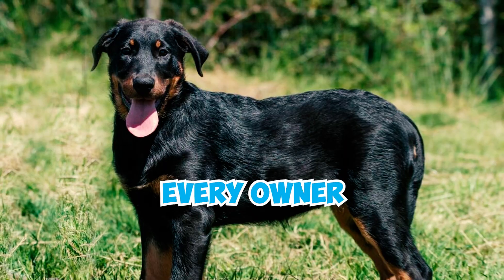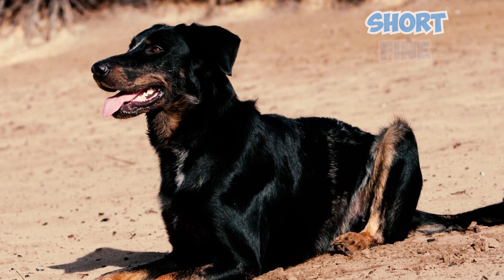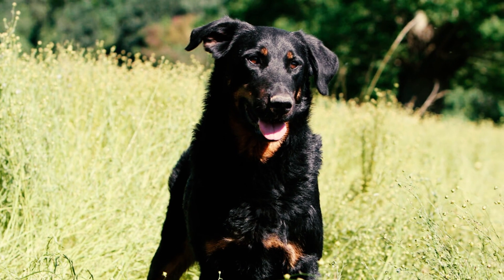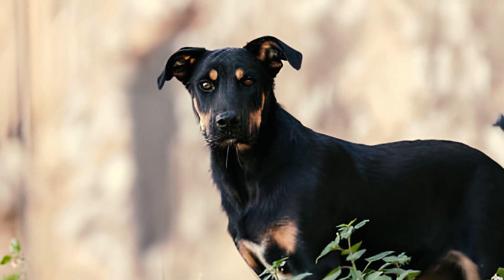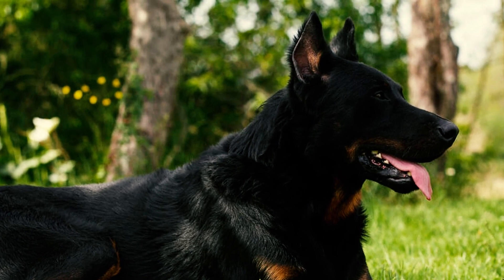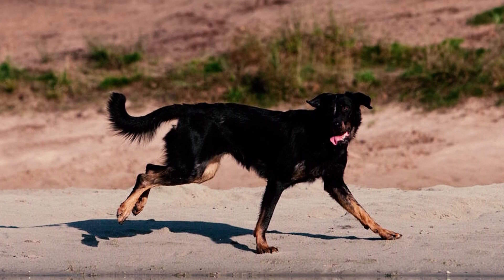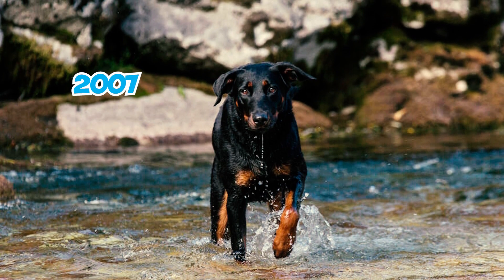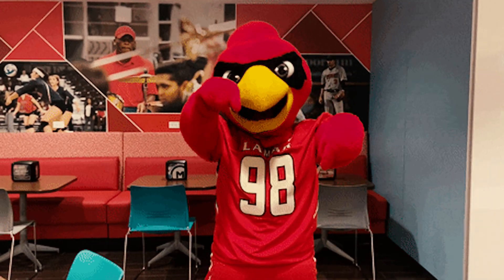99% of Beauceron Dog Owners Don't Know This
Did you know that the Beauceron is one of the largest and oldest French herding breeds? But how did the Beauceron acquire its reputation as a skilled herding dog?

Originating from France, the Beauceron is a remarkable herding breed with a rich history deeply embedded in its versatility and intelligence. Known for its large and sturdy build, the Beauceron was originally developed for herding and protecting livestock in the French countryside. With a striking appearance, Beaucerons are characterized by a distinctive double dewclaw on their hind legs, contributing to their agility and stability. Their short, dense coat comes in various colors, and their striking markings, especially on the legs, have earned them the nickname "Bas Rouge" or "Red Stockings." Beaucerons have gained recognition not only for their herding prowess but also for their exceptional intelligence and trainability. This breed excels in various dog sports, including obedience and agility, showcasing their natural abilities and versatility. Beyond their working capabilities, Beaucerons exhibit a calm and gentle demeanor with their families, making them loyal and devoted companions. Despite their protective instincts, they are known to be loving and adaptable, provided they receive proper training and socialization.

Join us as we delve into the world of Beaucerons, exploring their origins, unique characteristics, and the qualities that make them outstanding herders, working dogs, and cherished members of the family. Discover 27 fascinating facts that contribute to the Beauceron's well-deserved reputation as a versatile and intelligent breed.

👉 Chapters:
0:00 Intro
0:04 Fact 1 - 5
1:50 Fact 6 - 10
3:32 Fact 11 - 15
4:58 Fact 16 - 20
6:29 Fact 21 - 25
8:06 Fact 26 - 27
8:52 Outro